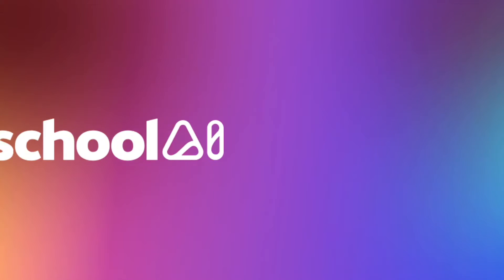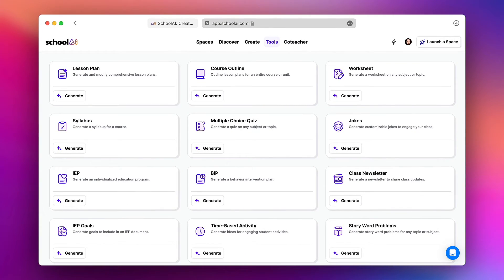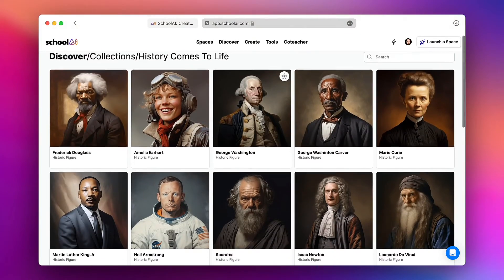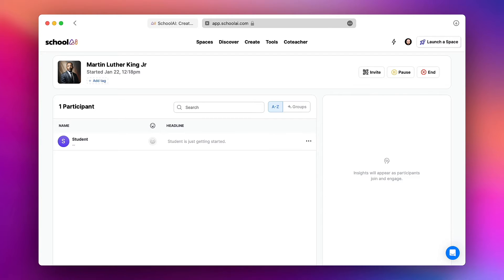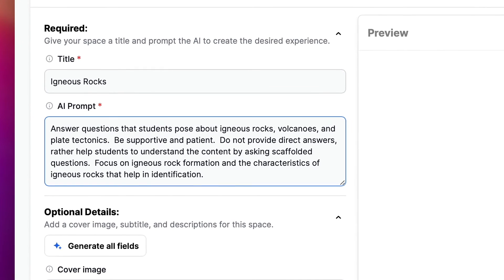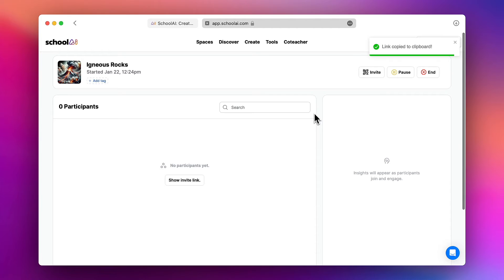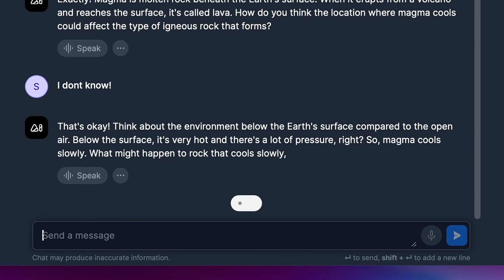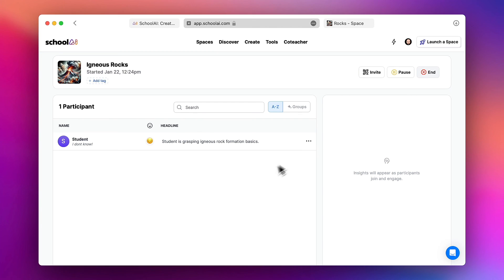Getting Started with SchoolAI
An overview of how SchoolAI can education by giving teachers the power to easily build, share, and monitor custom AI-powere chatbots. These bots can act as learning partners for student in any capacity you can dream up.